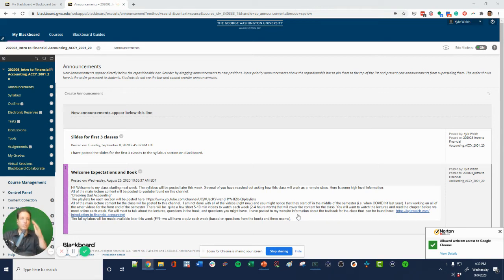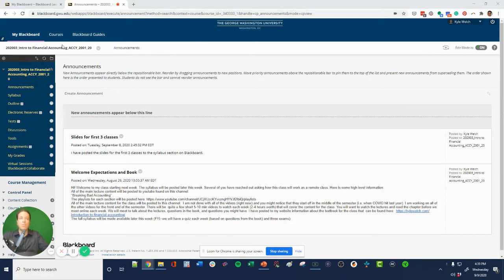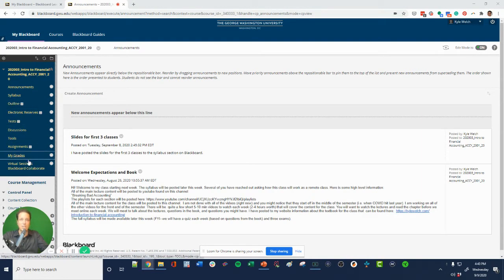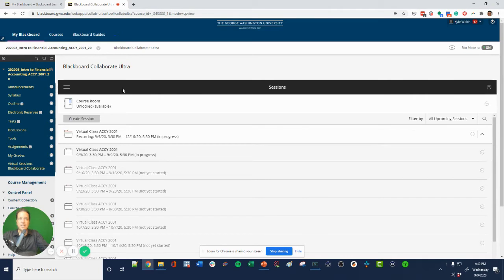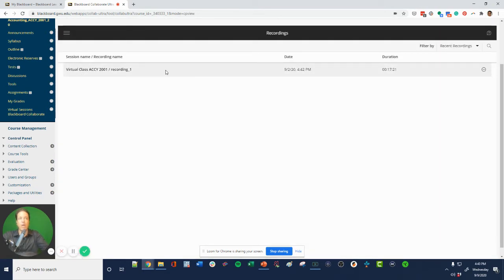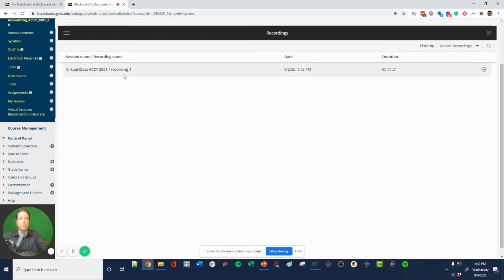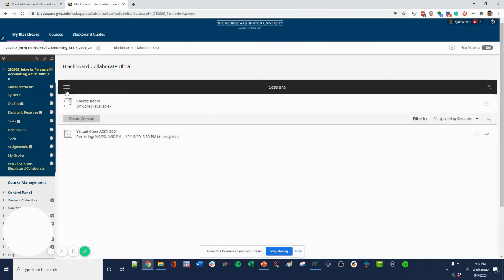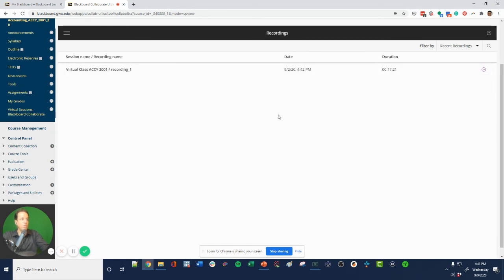Finding Blackboard Collaborate Recordings